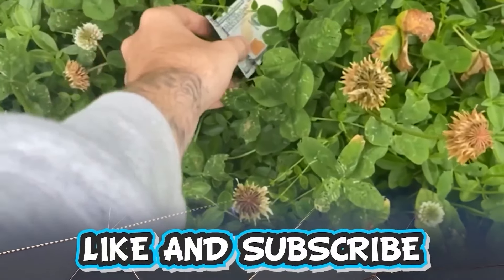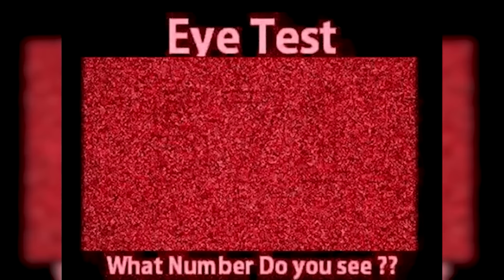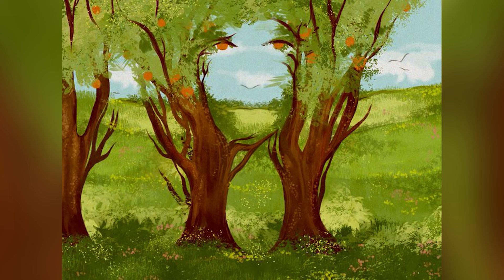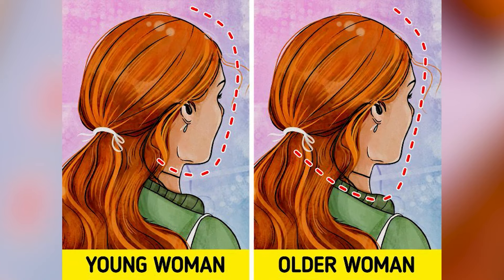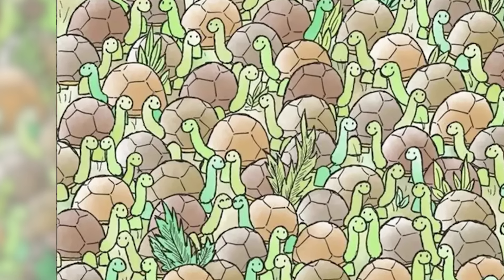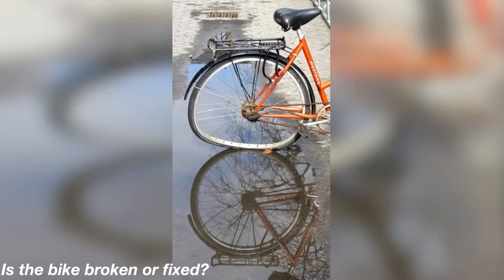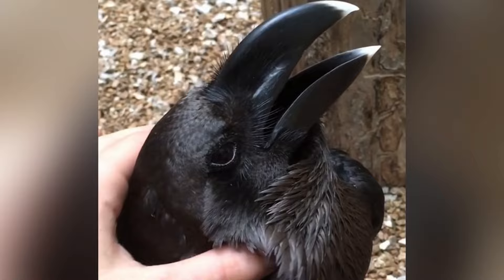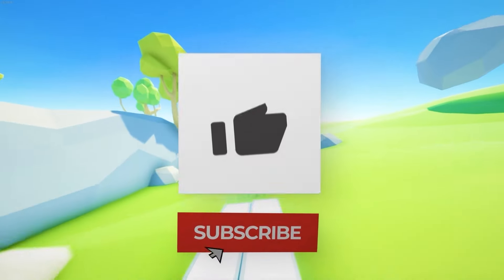Watch This Before It's Spring 😱...(Hurry Up)